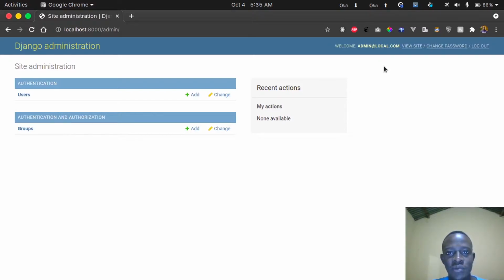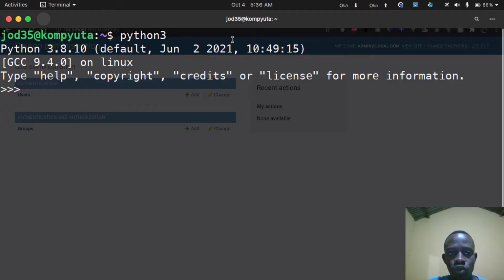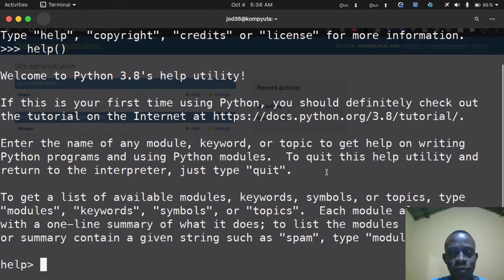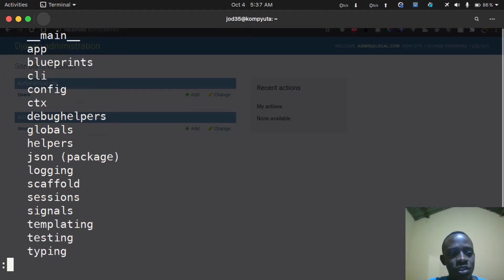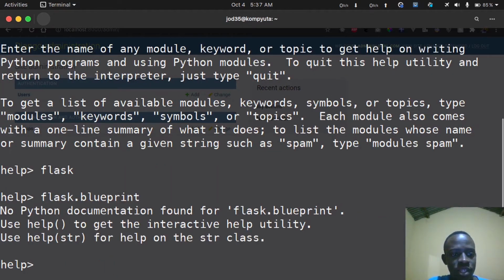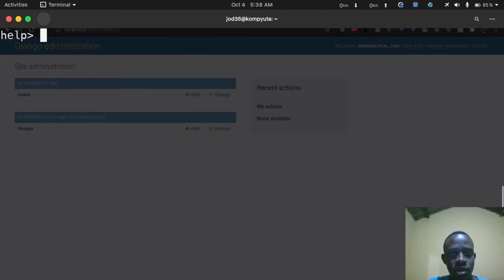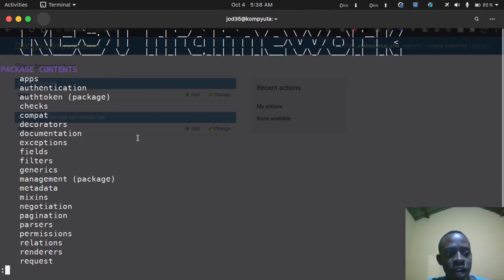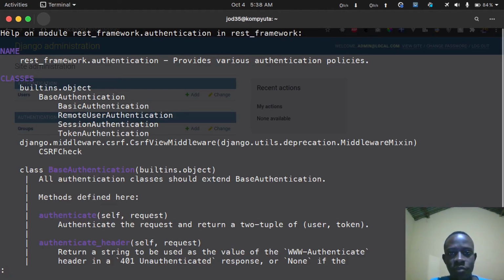Easiest Way To Read Python Documentation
In this video, I demonstrate how to read documentation on Python packages using the Python help utility that comes with the Python interactive shell.